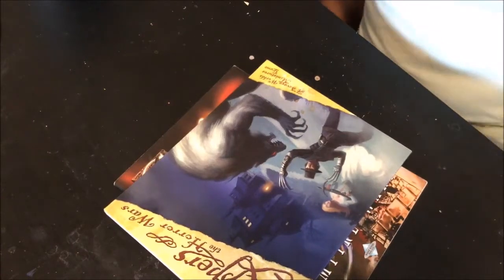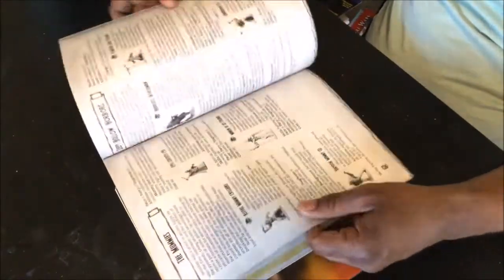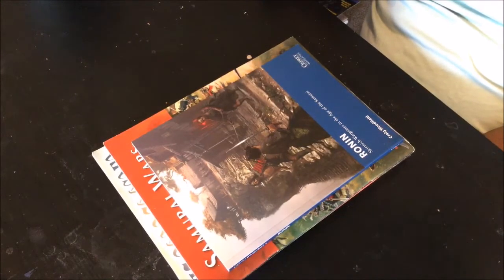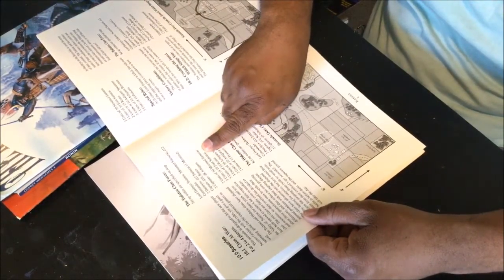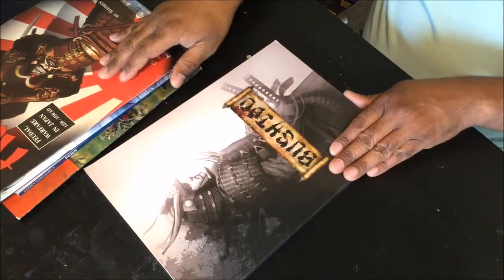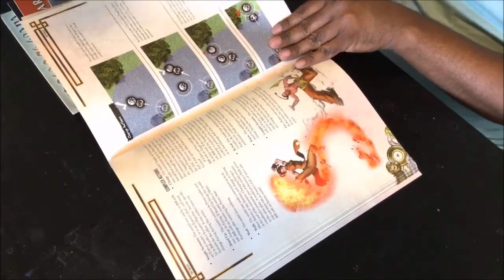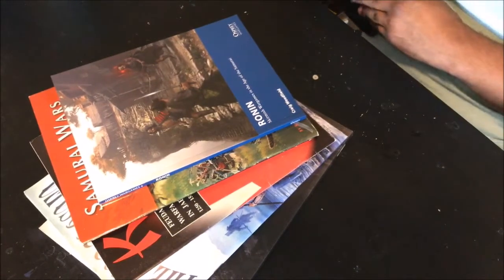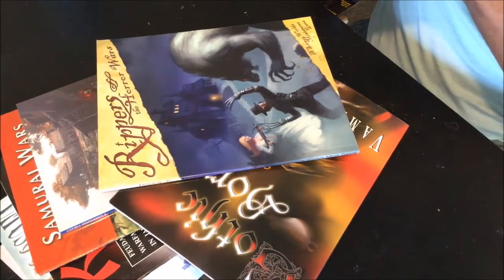The SWS Book Shelf of Shame Part Three